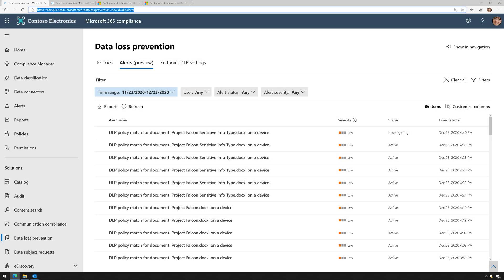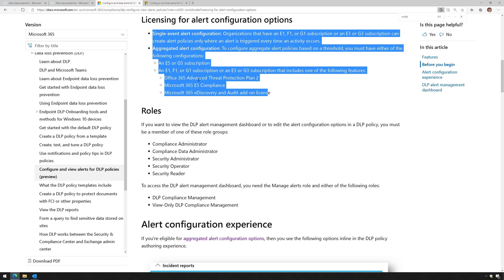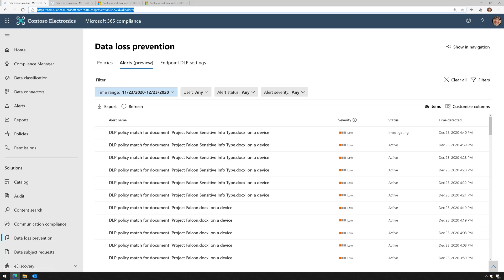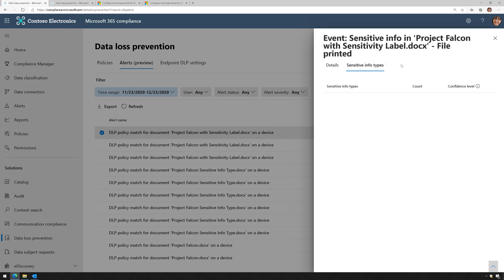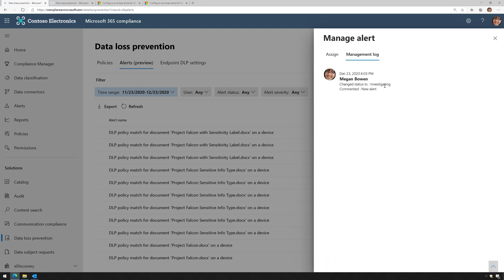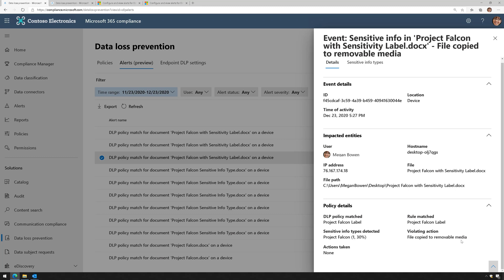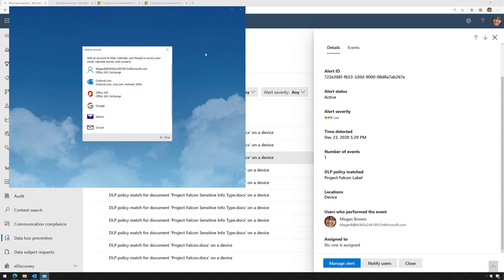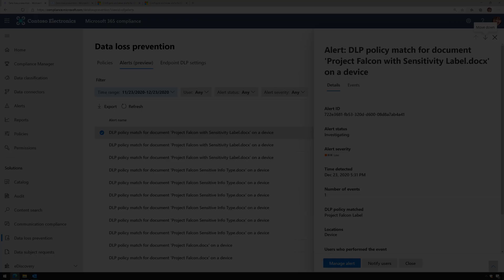Microsoft Endpoint DLP: Policy Match Alerts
All about alerts in Microsoft 365 Data Loss Prevention. Here's the article regarding licensing considerations